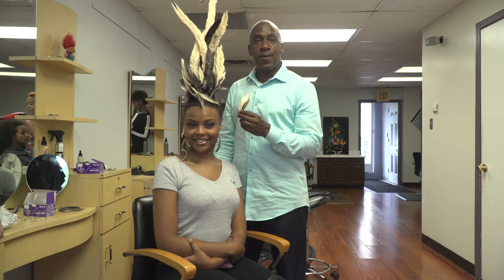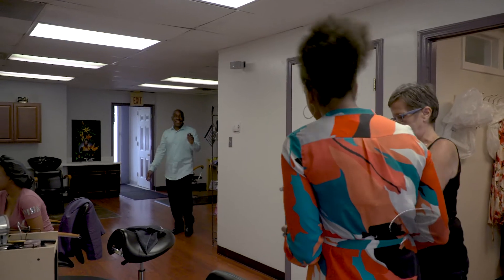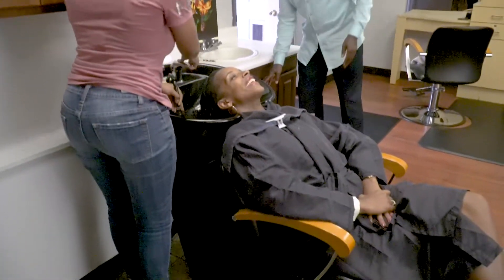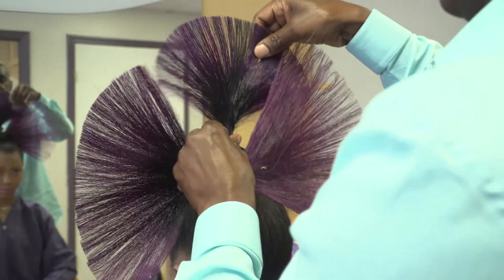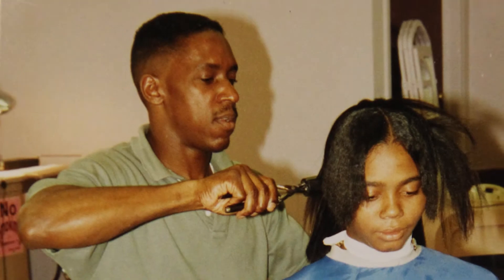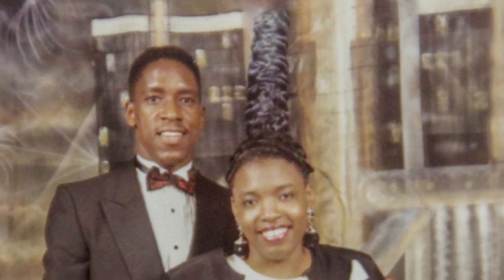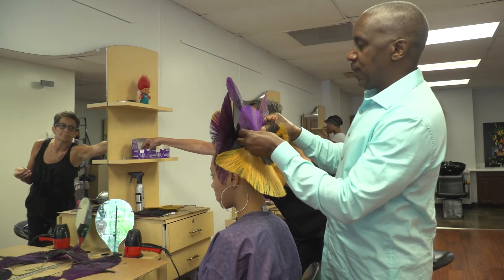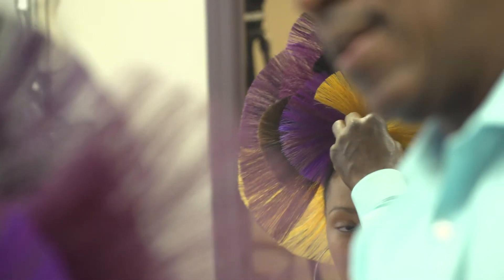Art Detroit Ep 19 | Kevin Carter - Hair Stylist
Comb through the door to meet hairstylist Kevin Carter, who designs and creates looks for everyday and the runway. Host Sheila Grant brings us into Kevin's over-the-top world of fantasy hair.